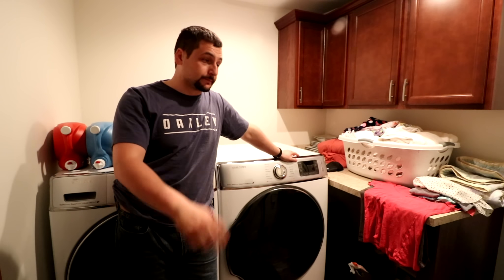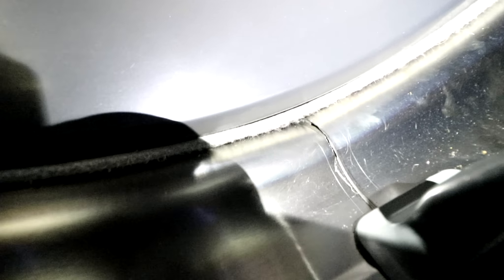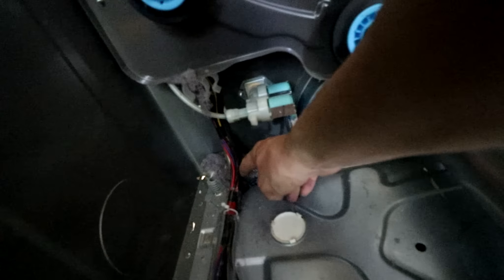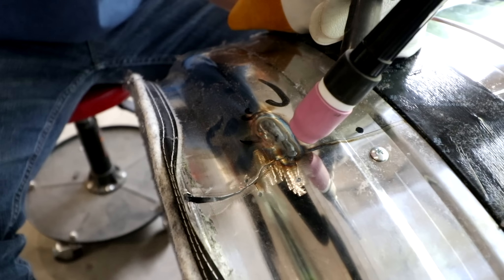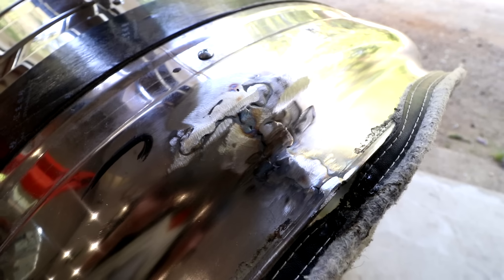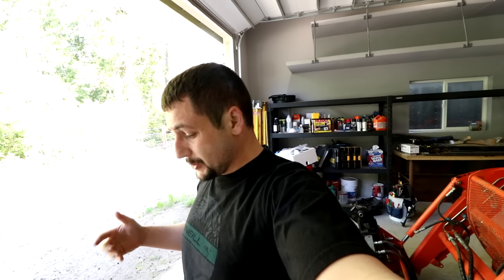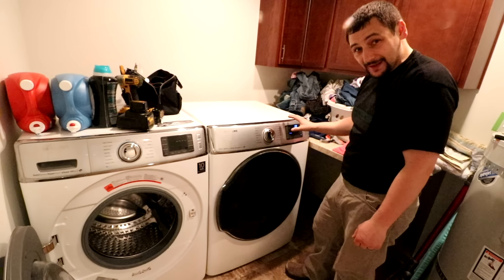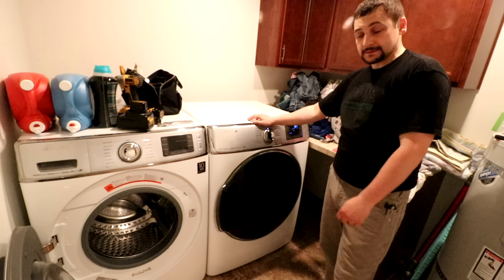Samsung Dryer Drum Cracked!!! How to fix it!!!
I am disappointed in our 18 month old Samsung dryer. It started to make a thumping noise a few months ago and when I inspected it, I saw the drum had cracked; a few months after the warranty period had expired. This is clearly a quality issue related to materials, workmanship, etc. A replacement drum will cost $250 plus another $150 to $200 for labor. I don't know what the root cause is and thus have no confidence that the replacement drum will not do the same thing.
What happened to the quality we used to get. I purchased my mom a Maytag washer and dryer when I was a teen and it lasted more than 20 years.
Appliances are supposed to be considered DURABLE GOODS. Samsung dryers are clearly NOT duable.